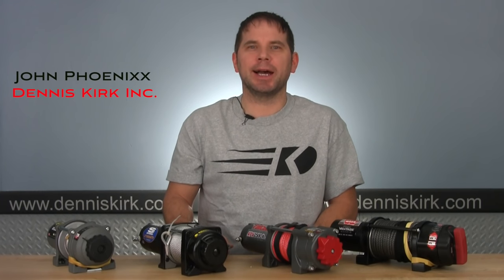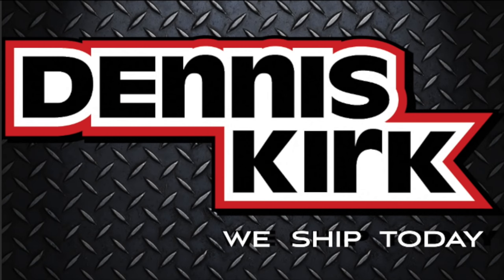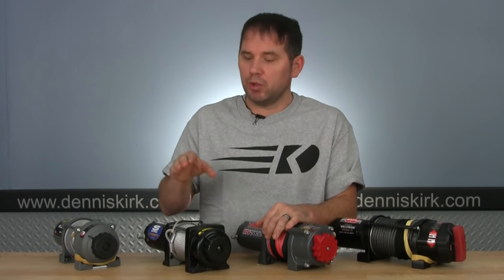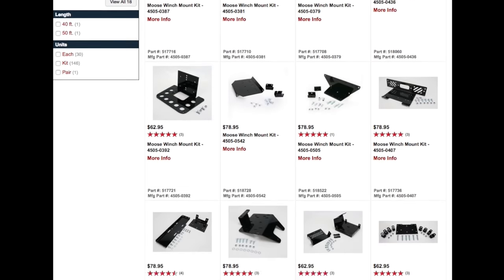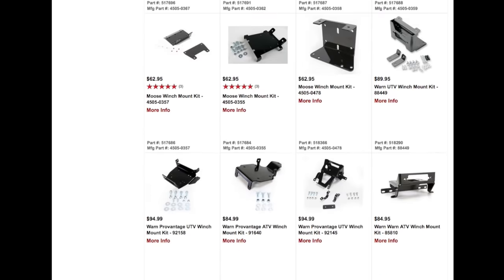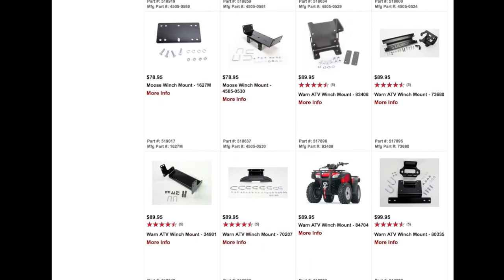ATV UTV Winch Buying Guide